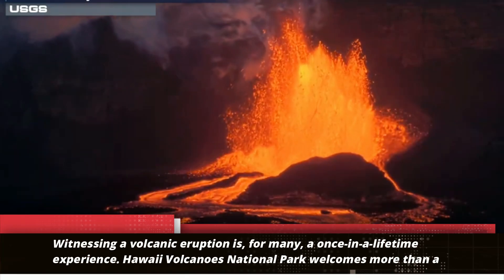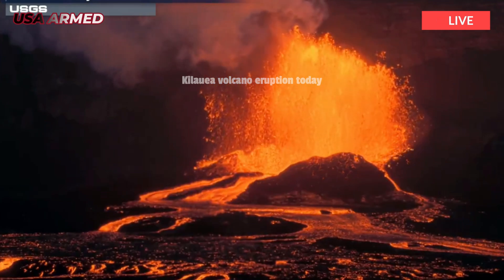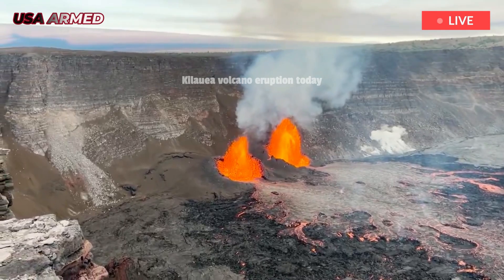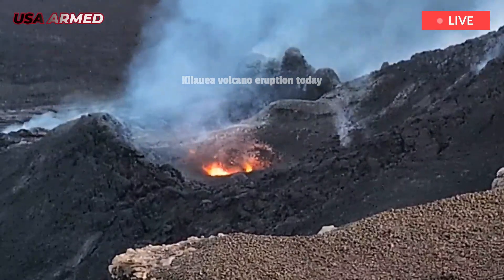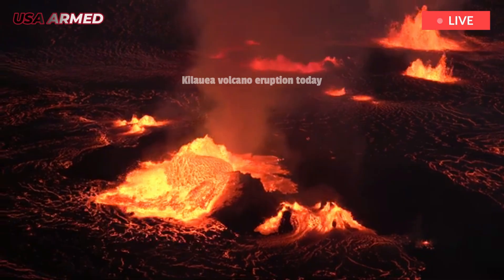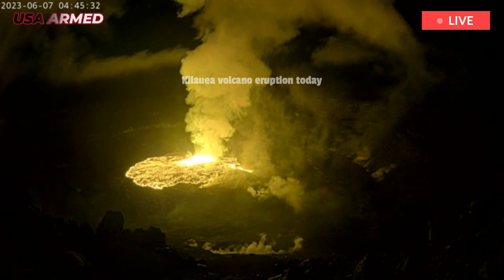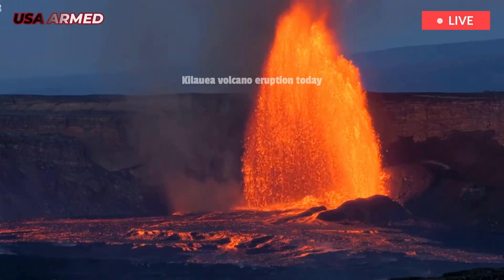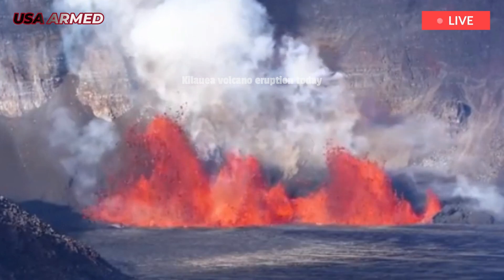Hawaii today: Latest inform on Kilauea Volcano Eruption,Lava pouring out towa Main Street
Witnessing a volcanic eruption is, for many, a once-in-a-lifetime experience. Hawaii Volcanoes National Park welcomes more than a million visitors from around the world each year, many of whom hope to see a lava eruption in person. While each eruption episode is captivating, experts at the USGS Hawaiian Volcano Observatory closely monitor what happens in between.

Kilauea volcano:volcanoeruption